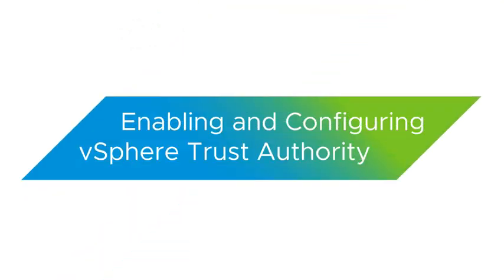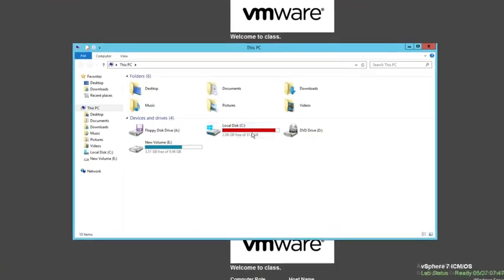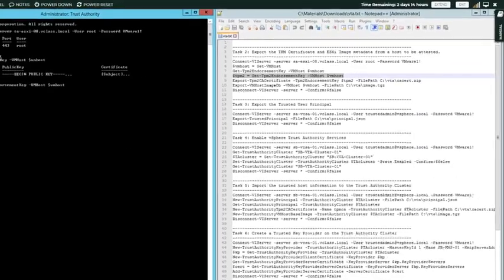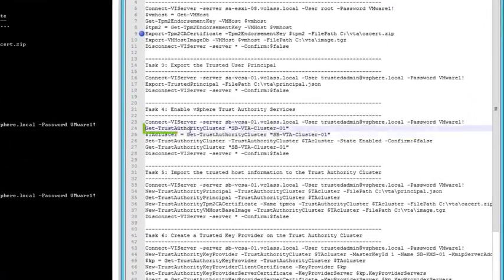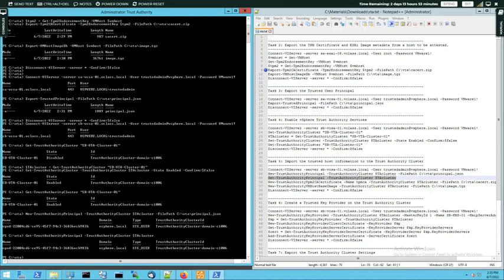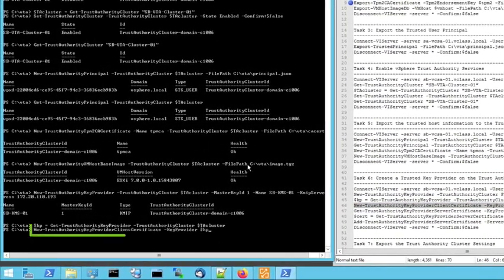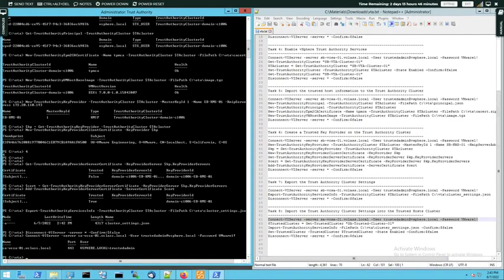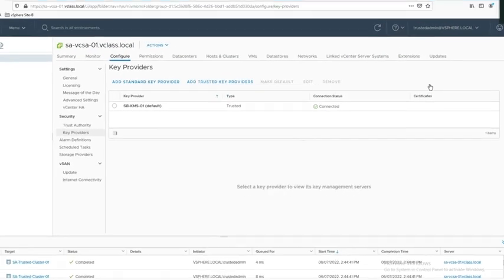53 Lab 10 Enabling and Configuring vSphere Trust Authority